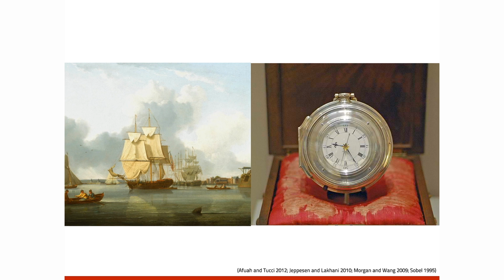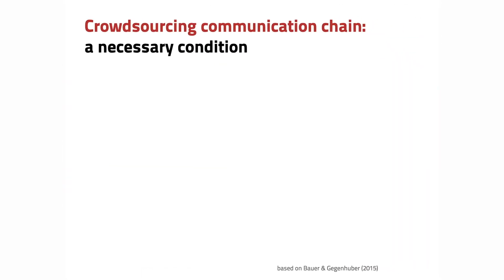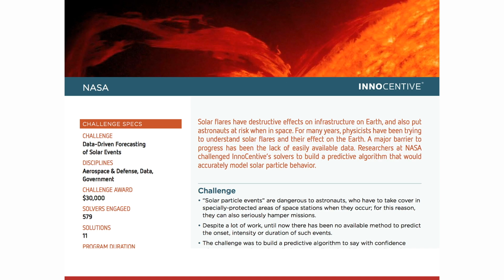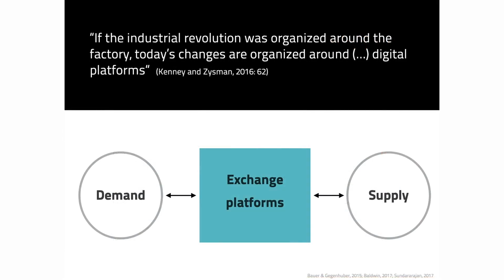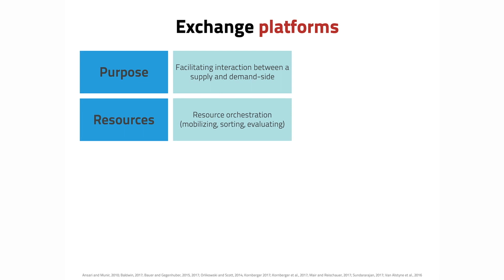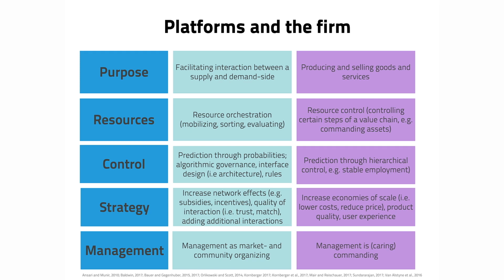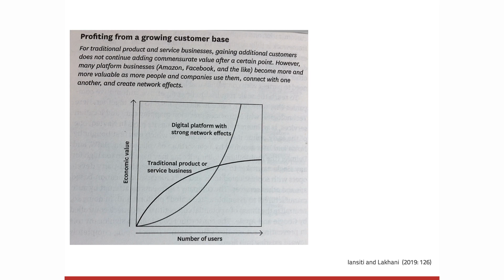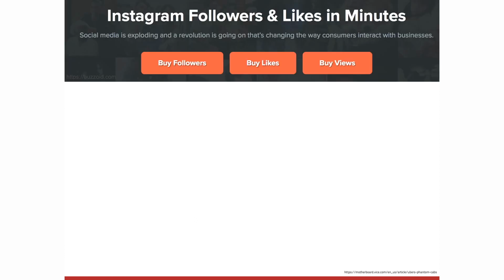Class 4: Platform economy